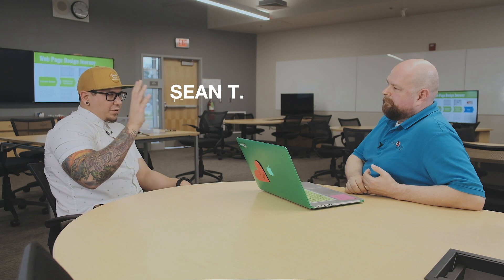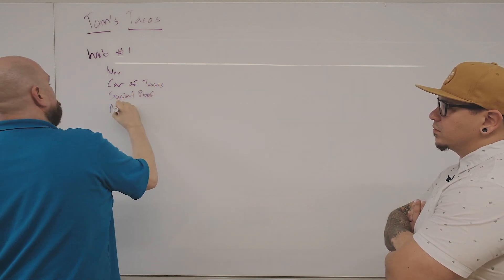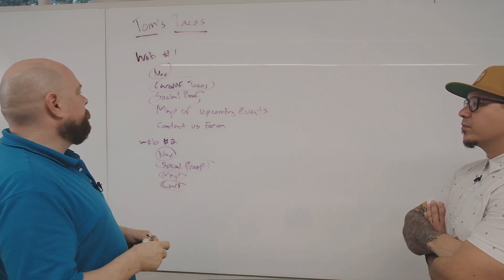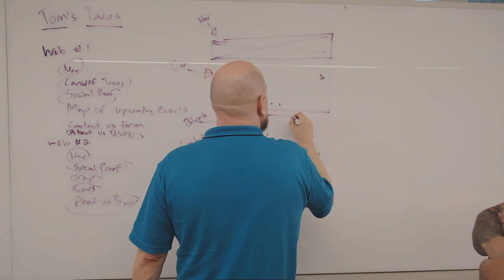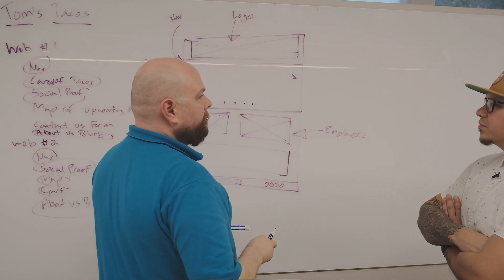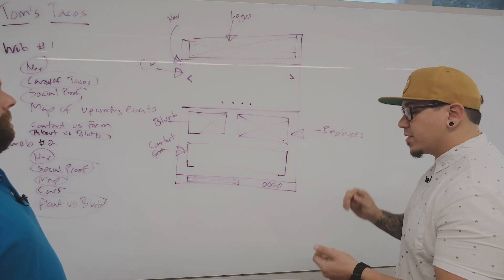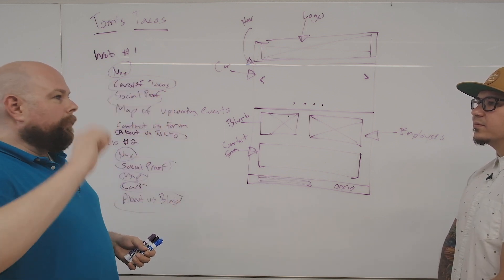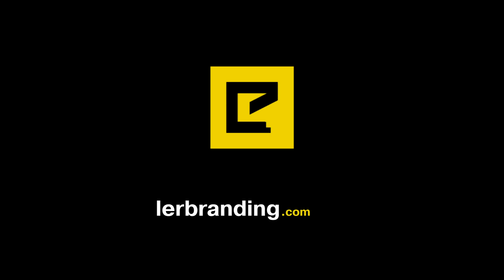How to Create a Wireframe (Whiteboard Style)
We're back with a practical process for creating a website wireframe (courtesy of Jason Cooksey):

1:22 - How capturing common language and wirefame elements can get you started.
3:21 - Making sure the client has some input.
3:57 - Whiteboarding begins.
5:29 - Iteration, notes, and incorporating edits.
7:10 - For one website wireframe, Jason did 200(!) iterations.
8:37 - The whole process, compiled.
9:15 - How long should wireframing take?
10:46 - Why quantity breeds quality.

Butler Branding is a full service branding and marketing agency. Learn about our company, see our work or start a project on our

Are you a CREATIVE ENTREPRENEUR looking to level up your agency? See our Agency Scaling website where we have courses and content JUST for you